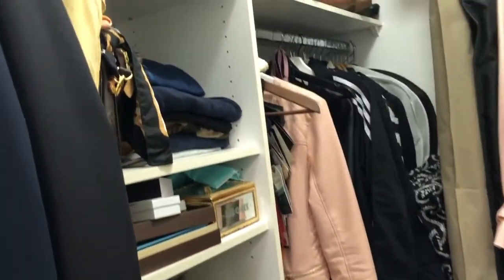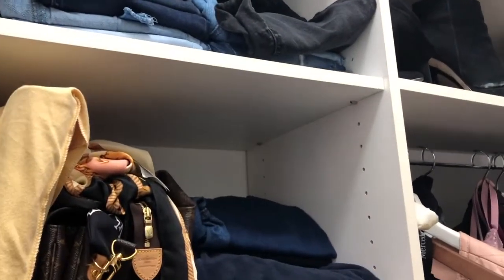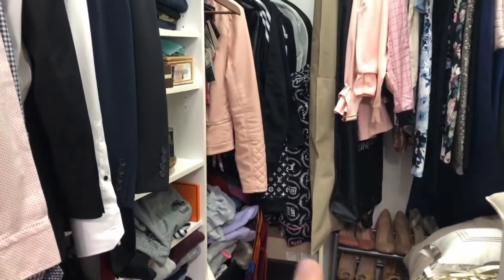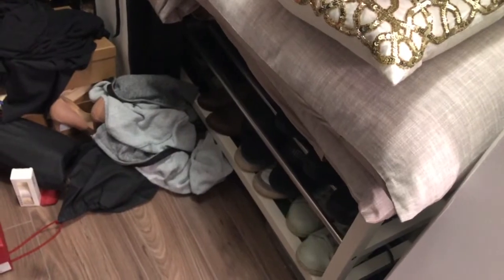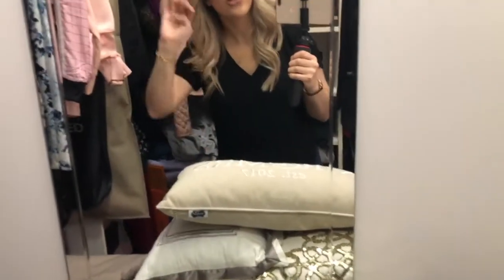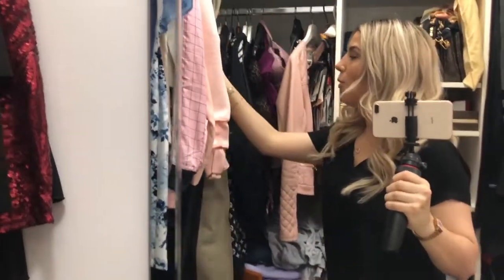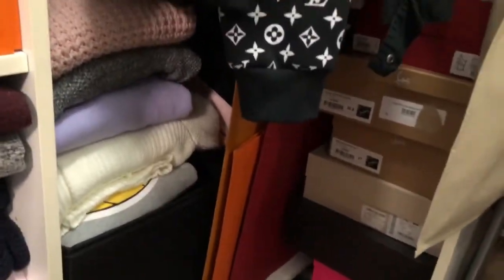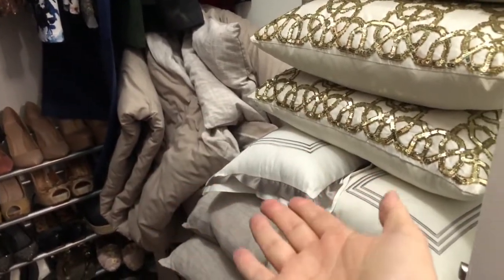Reorganizing Closet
Camera Used:
Sony a5100